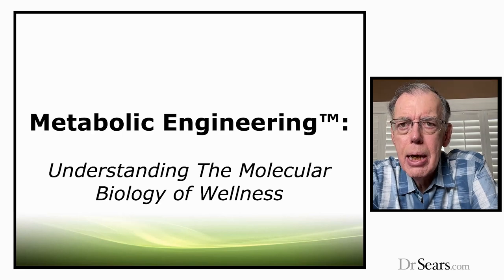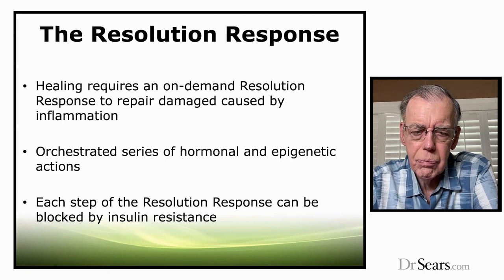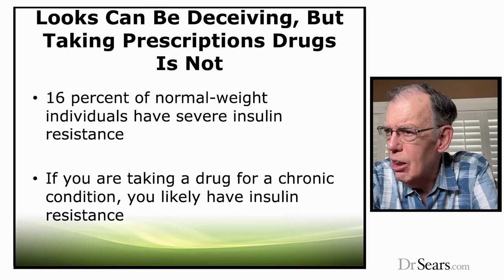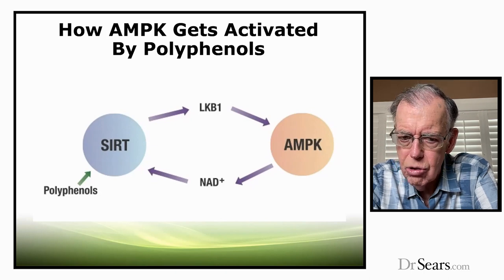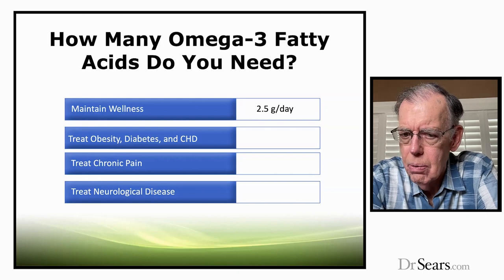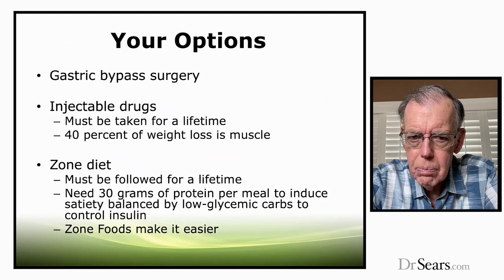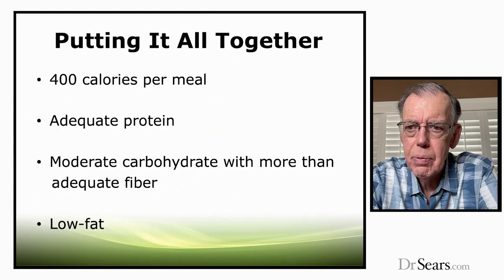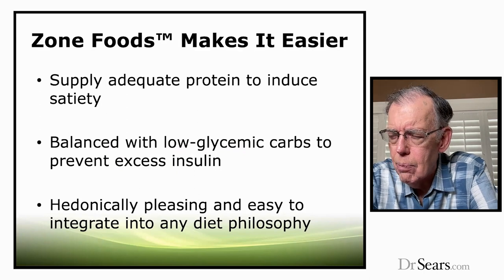Metabolic Engineering: Understanding the Molecular Biology of Wellness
Metabolic Engineering Seminar: Understanding the Molecular Biology of Wellness

00:00 Intro
00:12 What is Wellness?
01:10 What is Insulin Resistance?
01:54 What is a Pro-Inflammatory Diet
03:38 You Need a Zone
04:25 What is Inflammation?
04:40 The Resolution Response
06:23 What is Metabolism?
09:58 Measuring Insulin Resistance
12:35 AMPK
13:31 What is Metabolic Engineering?
15:34 Dietary Components of Metabolic Engineering
16:31 Polyphenols
19:46 Delphinidins
21:40 High Dose Omega-3 Fatty Acids
22:27 Omega-3 Fatty Acids and Inflammation
24:36 How many Omega-3 Fatty Acids do you need?
29:19 How to achieve calorie restriction without hunger
31:25 The Zone Diet and reducing Insulin Resistance
33:11 3 Steps to calorie calorie restriction without hunger with Zone Diet
34:13 The science behind Zone Diet & Metabolic Engineering
37:52 Does it work?
42:34 Zone Foods
44:16 Do they work?
46:05 Zone Foods vs Wegovy
48:25 Key points of Metabolic Engineering

Dr. Barry Sears is an internationally recognized pioneer of anti-inflammatory nutrition. He has sold over 6 million books including his New York Times best-seller, “The Zone”.

DrSears.com is the science site of the Zone and the molecular biology behind the dietary changes required to reach the Zone to treat chronic disease and slow the rate of aging.
Dr. Sears | Pro-Resolution Nutrition | Zone University

Follow Dr. Sears on Instagram  @drbarrysears ​